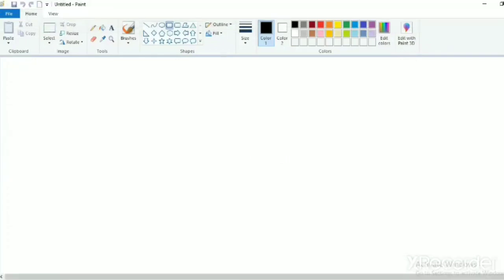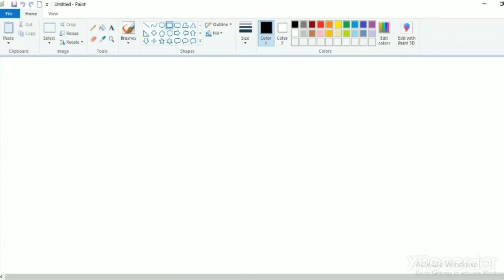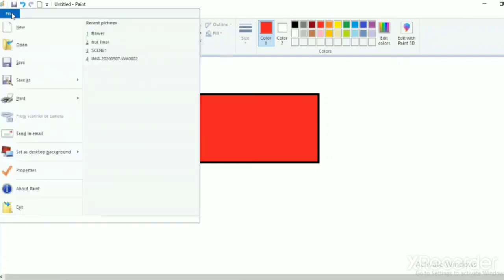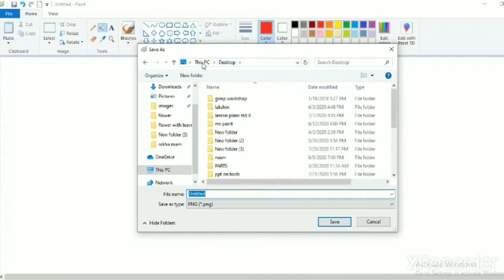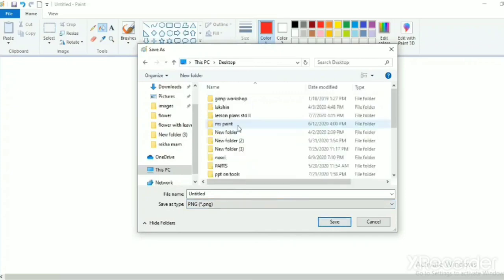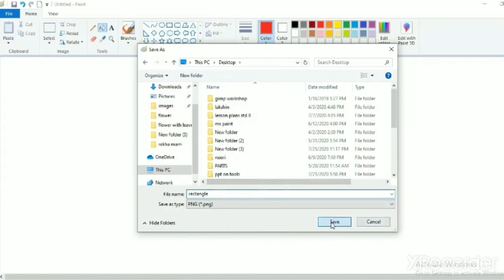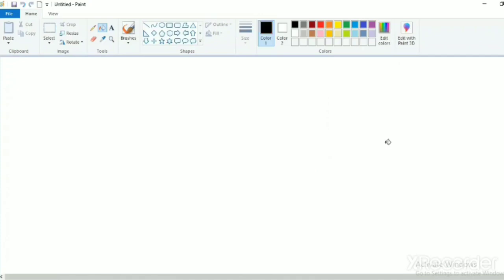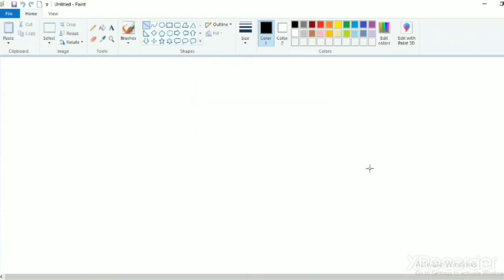How to save a file in Ms Paint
DAV PUBLIC SCHOOL AMRITSAR